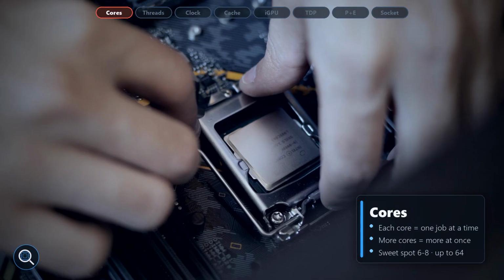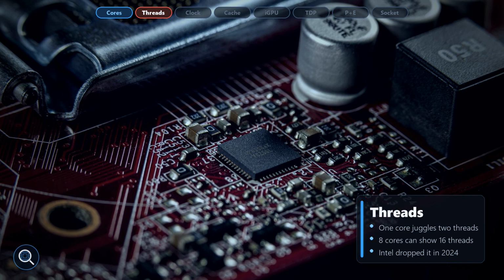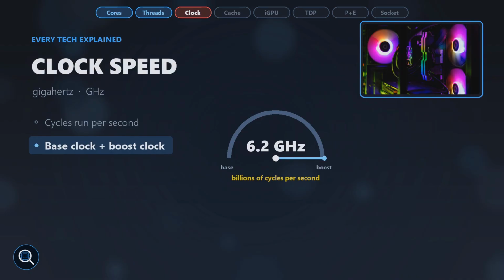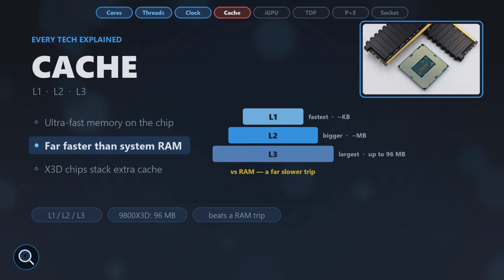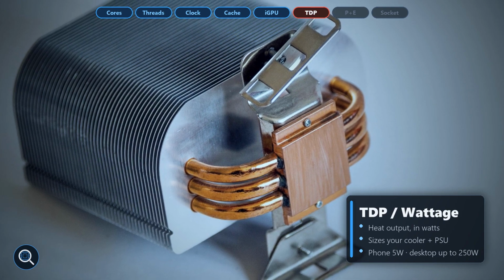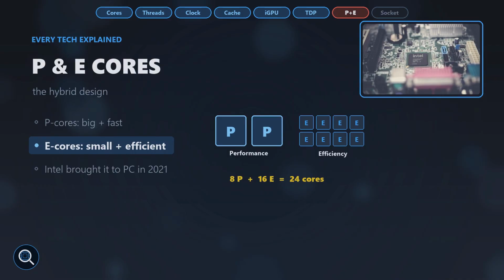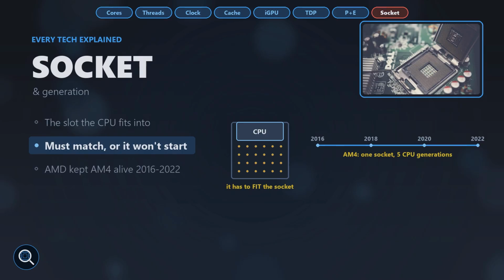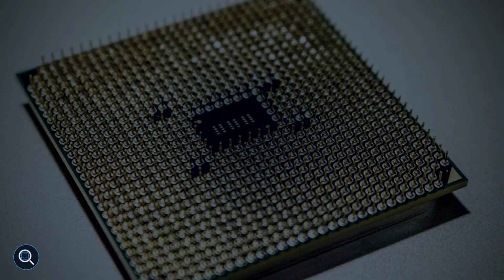CPU Shopping Guide: How to Avoid Wasting Money in 2026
A CPU spec sheet is full of numbers most people quietly ignore — cores, threads, gigahertz, cache, TDP — and then they buy the wrong chip. So here's every CPU term explained simply: what each one means, whether it actually makes your PC faster, and exactly what to buy in 2026.

Cores, threads, clock speed (GHz), cache (L1/L2/L3), integrated graphics, TDP/wattage, P-cores vs E-cores, and socket & generation — sorted most-familiar first, with animated diagrams. By the end you'll know why more cores won't always help, why Intel dropped Hyper-Threading, why gamers chase cache, and which CPU is right for YOU.

⏱️ Chapters
0:00  The CPU spec sheet, decoded
0:17  Cores — the headline number
1:25  Threads — Hyper-Threading / SMT
2:30  Clock Speed (GHz) — base vs boost
3:25  Cache — L1, L2, L3
4:24  Integrated Graphics (iGPU)
5:19  TDP / Wattage — sizing your cooler
6:19  P-cores vs E-cores — the hybrid design
7:20  Socket & Generation — will it fit?
8:20  Which CPU should YOU buy?
9:08  What's next

Understanding CPU terms explained simply. Learn how cores, threads, and cache impact your computer performance today.

Building or upgrading a PC requires knowing exactly what hardware components do. This guide breaks down essential CPU terms explained for anyone confused by technical specifications. Whether you are choosing a new processor or optimizing your current setup, understanding how cores, threads, and cache interact is vital for better computer performance.

We cover the functional differences between P-cores and E-cores, the role of integrated graphics, and why thermal design power matters for cooling. You will also learn about CPU socket compatibility to ensure your motherboard supports your chosen processor, helping you avoid costly mistakes when selecting parts.